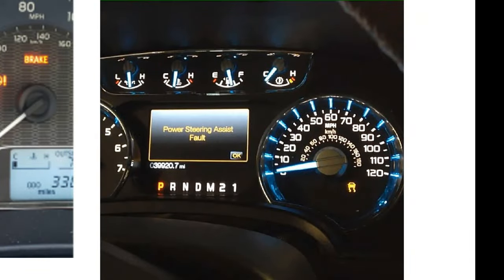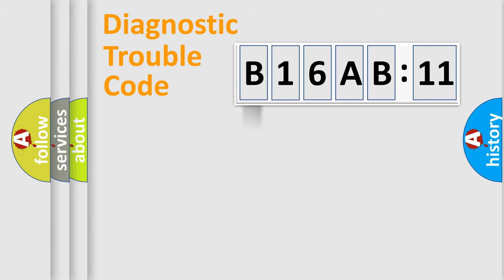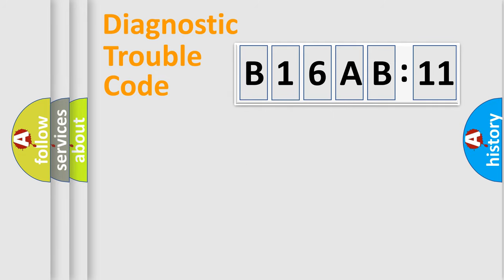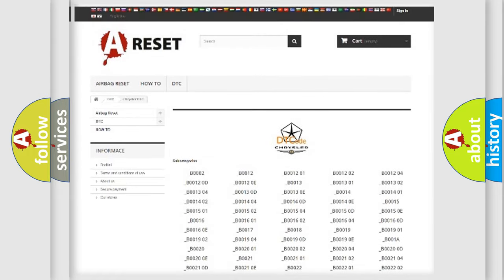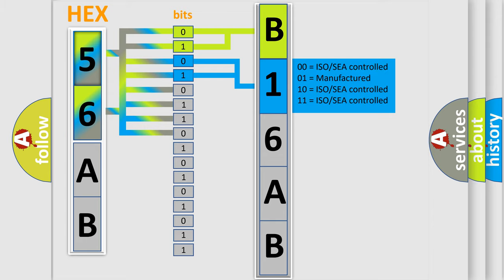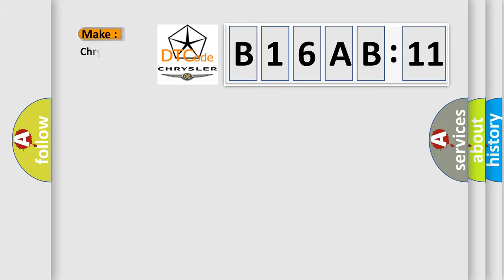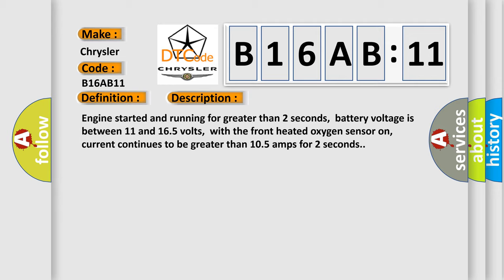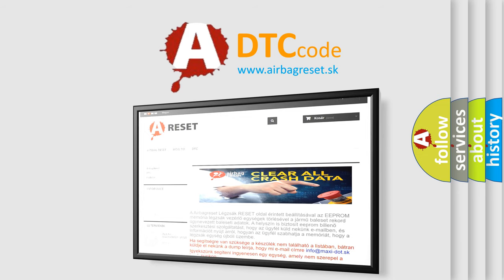DTC Chrysler B16AB-11 Short Explanation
Contents:
0:21 Basic DTC analysis according to OBD2 protocol standard.
1:48 Insight into programming
2:58 A diagnostically understandable description of the Diagnostic Trouble Code
3:05 Basic error definition

Make:
Chrysler
Code:
B16AB 11
Definition:
Heated Oxygen Sensor Heater Control Circuit High (Sensor 1)
Description:
Engine started and running for greater than 2 seconds,battery voltage is between 11 and 16.5 volts,with the front heated oxygen sensor on,current continues to be greater than 10.5 amps for 2 seconds.
Cause:
Front heated HO2S circuit open or shortedPCM has failed
Failure Type: